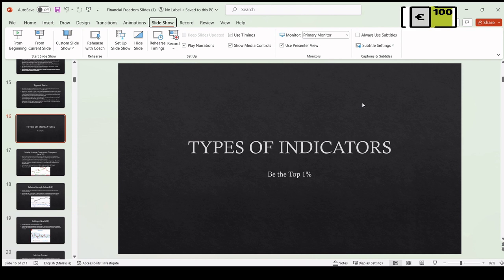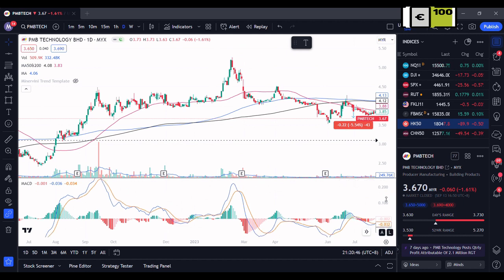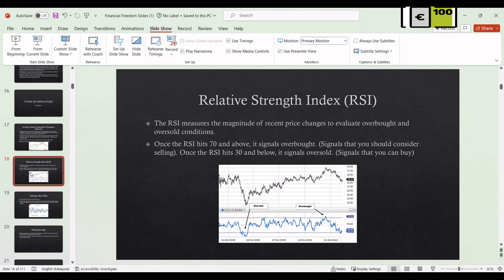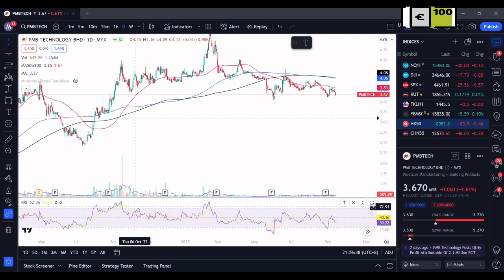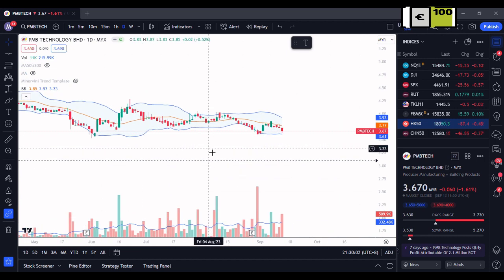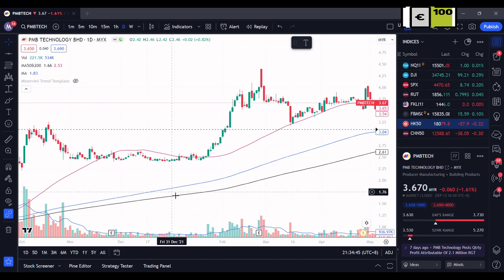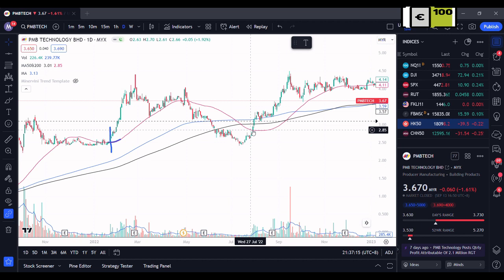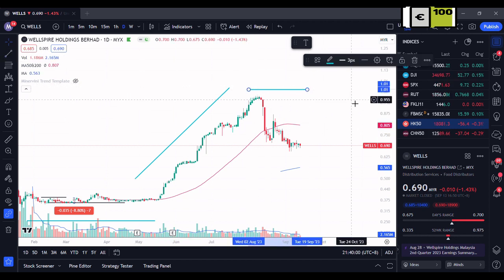TOP INDICATORS IN THE STOCK MARKET- MACD, RSI, BB, MA EXPLAINED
Always see traders using these indicators and wondering how to use these indicators?

In this video, I explain about the top 4 indicators. What are they and how they are used.

00:00 Introduction
00:20 MACD
05:17 RSI
08:43 BB
11:27 MA